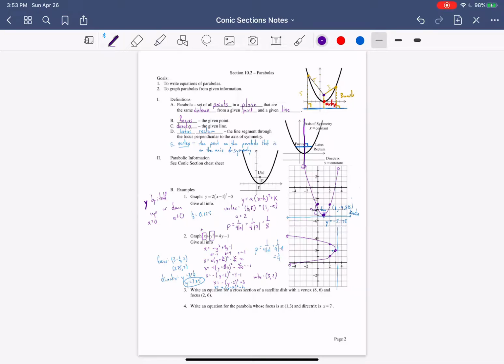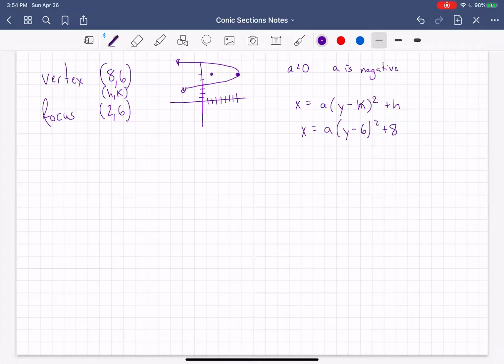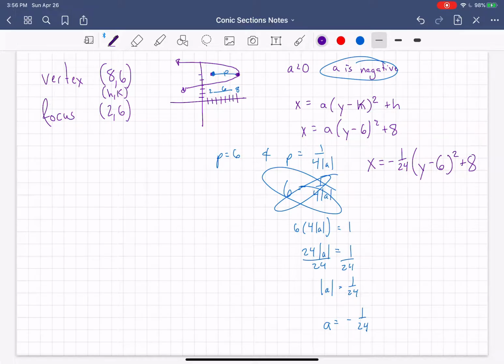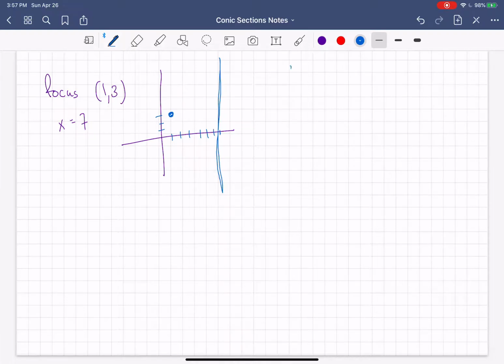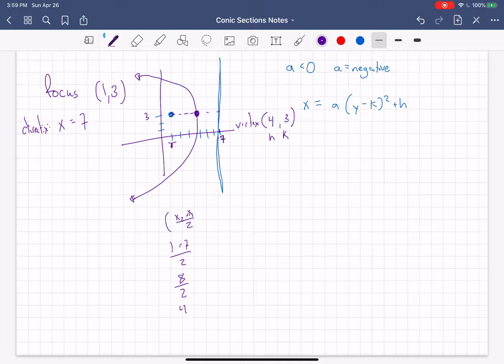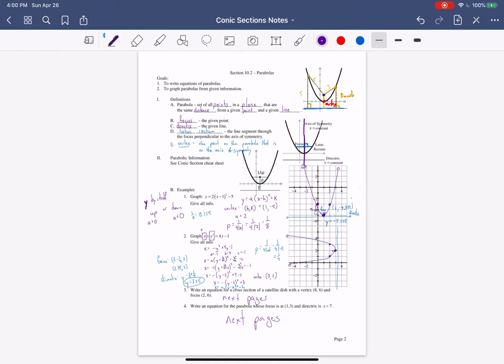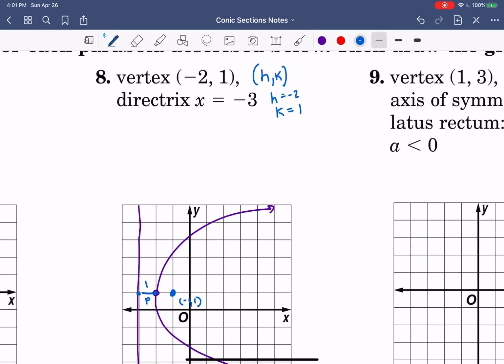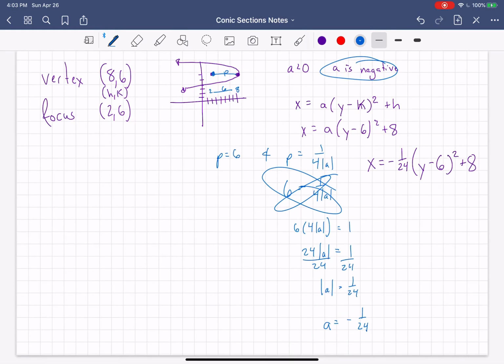Week 13 - Video 3 Parabola (writing equation from features)